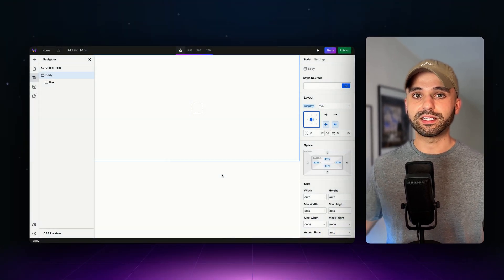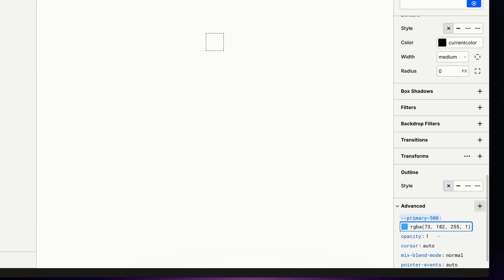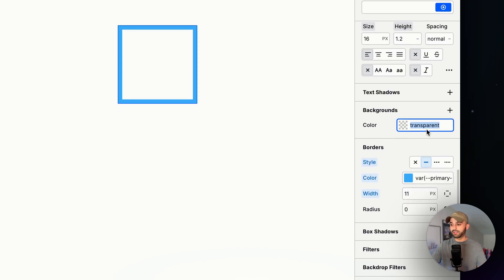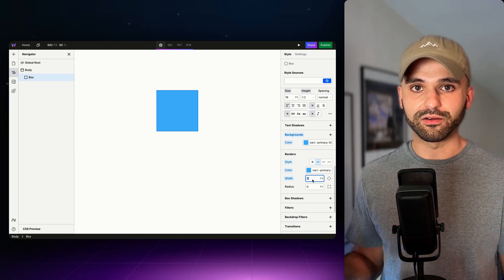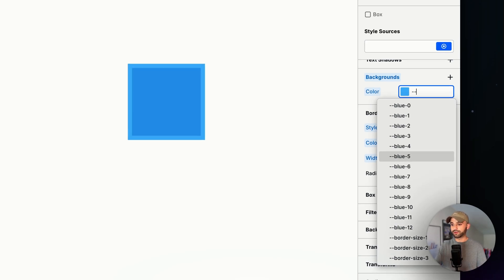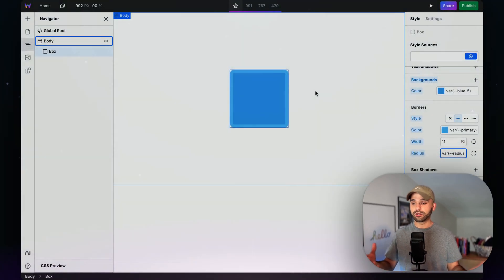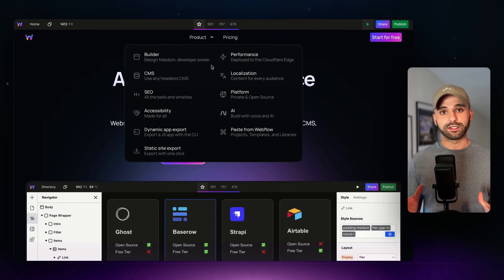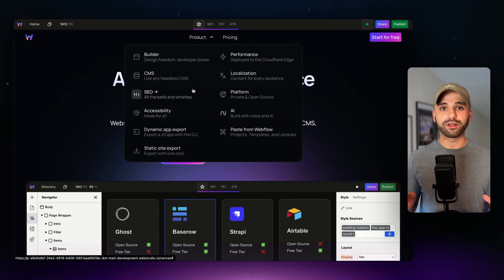CSS Variables 101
Learn how to create a global design system with CSS variables and access the variables in the Style Panel fields.

00:20: How to create CSS variables
00:39: How to use CSS variables
01:13: Open Props as a starting point
01:43: Tokens vs CSS variables
02:15: Micro-interactions